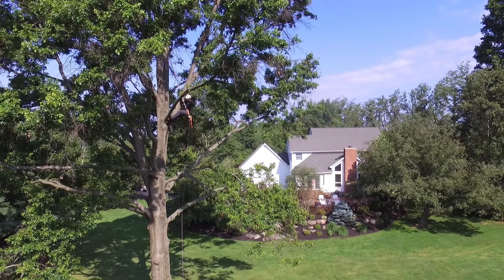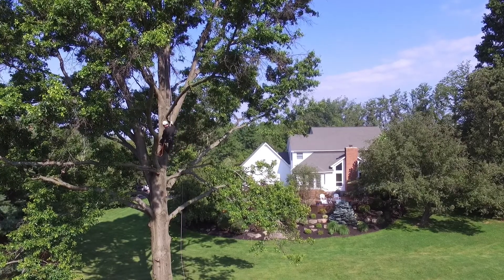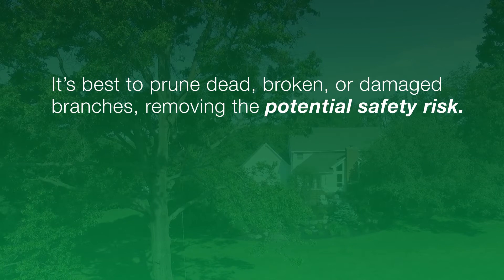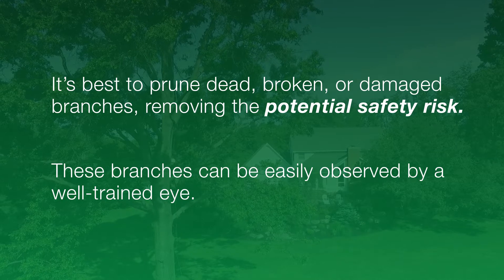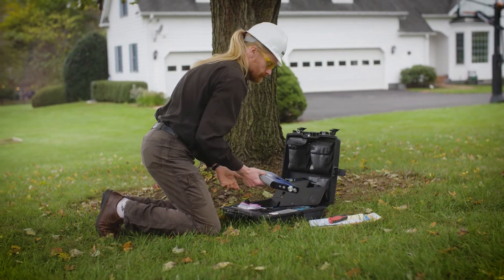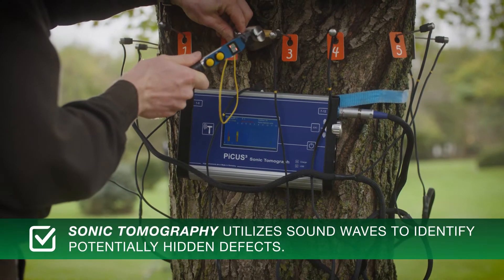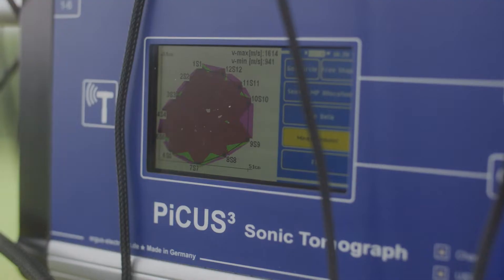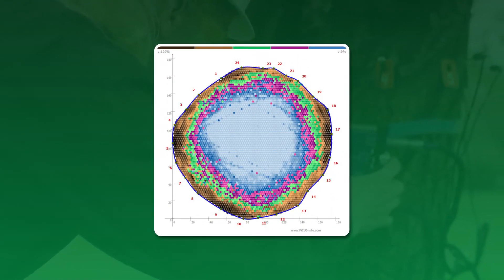What is a Tree Risk Assessment?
Even our favorite trees can pose a safety risk as they age, are impacted by severe weather, or other environmental factors. Thankfully, professional arborists have developed several ways to assess trees for safety risks. In this video, we walk you through the different forms of a tree risk assessment.

The process begins with visual observation. Some problems are easier to spot than others.

Sometimes an arborist suspects a major internal defect and looking inside the tree is helpful:
1. One way is to drill holes around the base of the trunk with a resistance drill to detect and determine the extent of potential decay.
2. We now have advanced technology that allows us to determine decay in a less invasive manner. Sonic tomography utilizes sound waves to identify potentially hidden defects, similar to an ultrasound.

Tree risk assessment using a sonic tomography:
The process produces a tomogram (image) showing the areas of the tree with potential problems. An arborist can analyze and identify areas with cavities or possible decay.

When assessing tree risk, we can use visual observations, resistance drilling, and high-tech non-invasive techniques to obtain a full tree risk assessment. Our goal is to use the most appropriate form of technology to achieve that tree risk assessment.